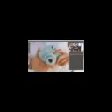10 Intermediate Object in Hands